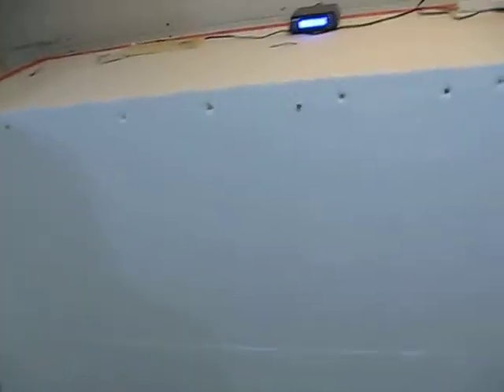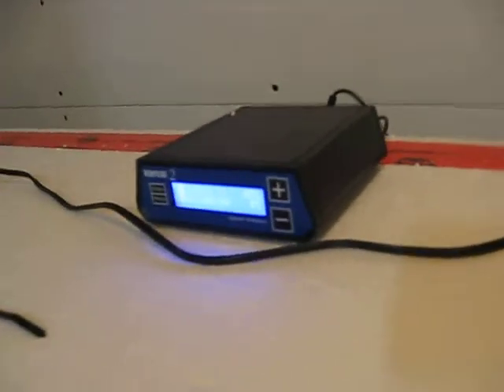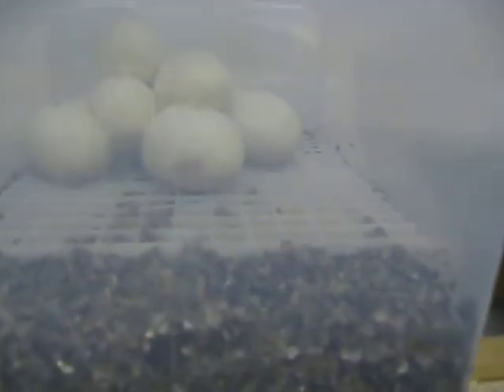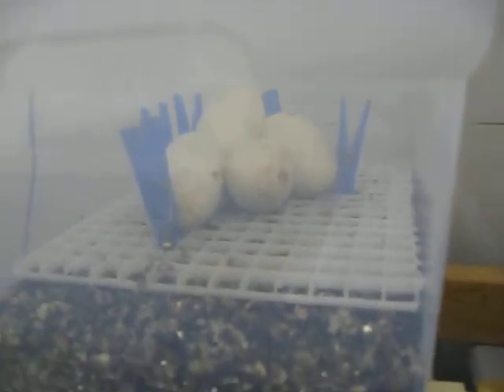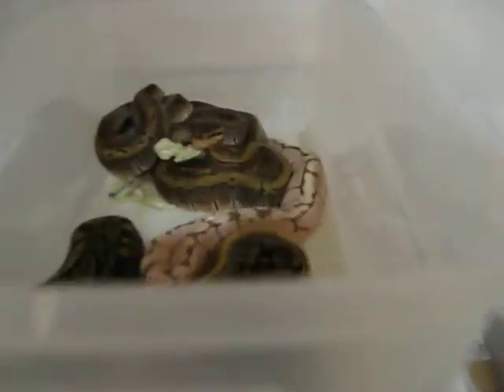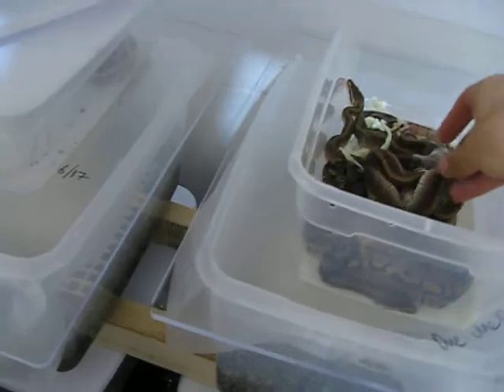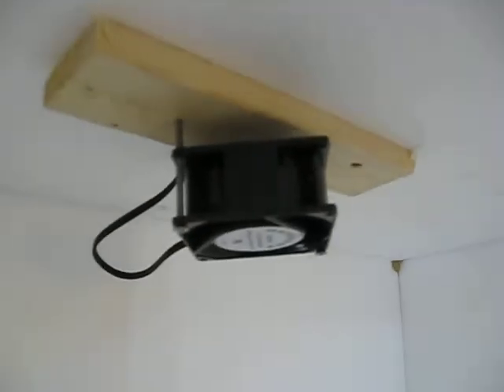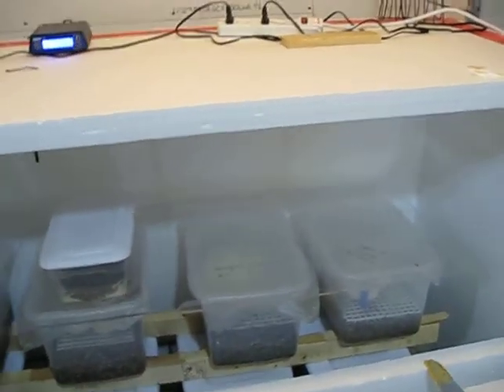Ball Python incubator - Ricky's Reptiles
Ever wondered how to incubate Ball Python eggs? This is a video showing how it's done at Ricky's Reptiles